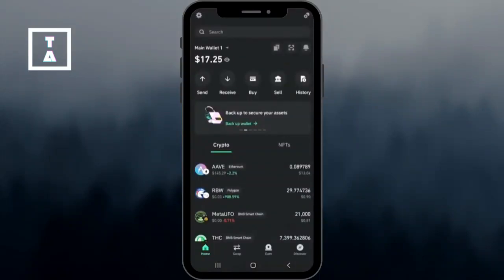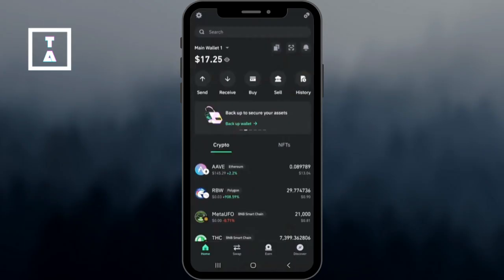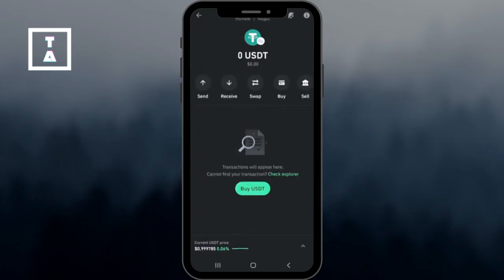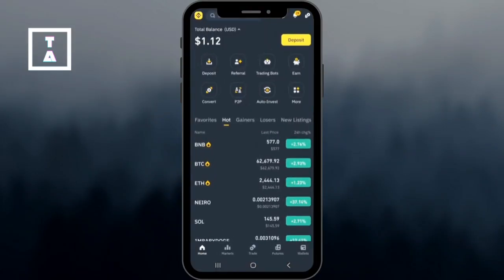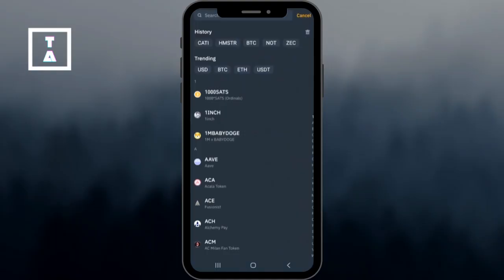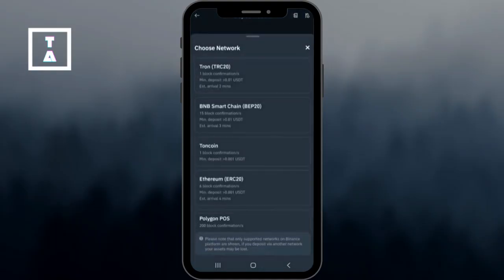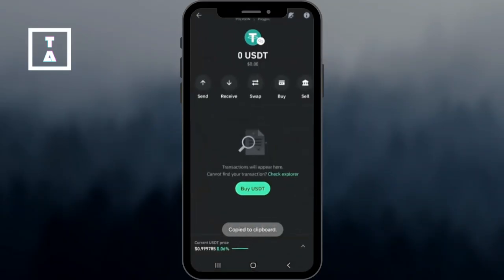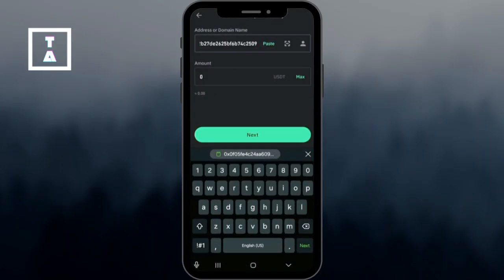How To Transfer USDT From Trust Wallet To Binance in SECONDS!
Need to move your USDT from Trust Wallet to Binance? This step-by-step guide will show you exactly how to transfer USDT from your Trust Wallet to your Binance account quickly, safely, and efficiently.

Transferring Tether (USDT) between wallets can seem tricky, but we break down every essential step. Whether you're sending USDT to trade, stake, or just consolidate your crypto, this tutorial covers everything you need to know to move your funds securely.

✔️ How to find your USDT deposit address on Binance.
✔️ Selecting the correct network (e.g., ERC-20, BEP-20, TRC-20) to avoid lost funds.
✔️ Initiating the USDT withdrawal from Trust Wallet.
✔️ Understanding and confirming network fees.
✔️ Verifying your USDT deposit on Binance.

We'll walk you through the entire process, highlighting common pitfalls and how to avoid them, ensuring a smooth USDT transfer every time. Don't risk losing your funds due to incorrect network selection! This guide simplifies the process, making crypto transfers easy for beginners and experienced users alike.

Watch now and master the process of moving your USDT between Trust Wallet and Binance.